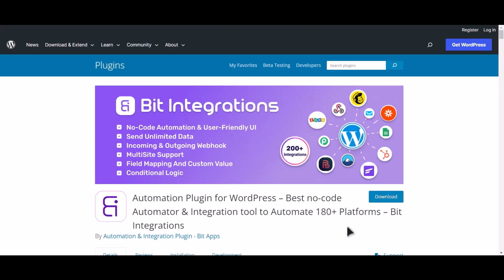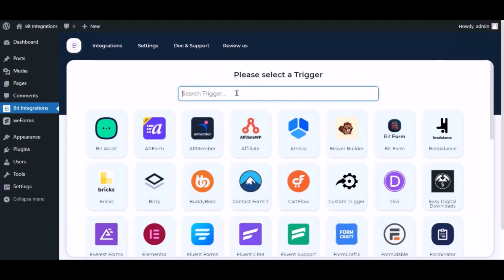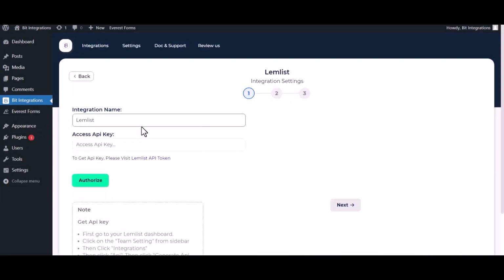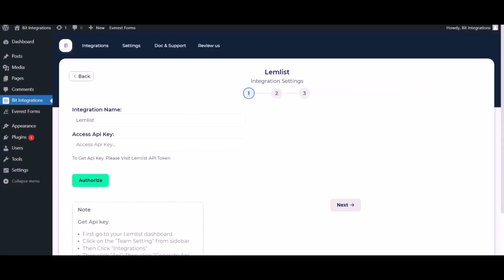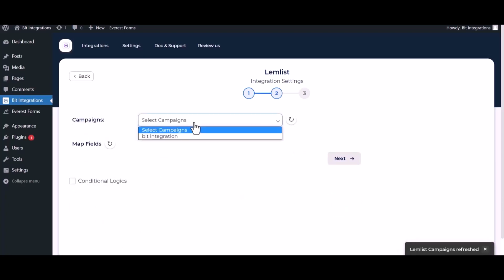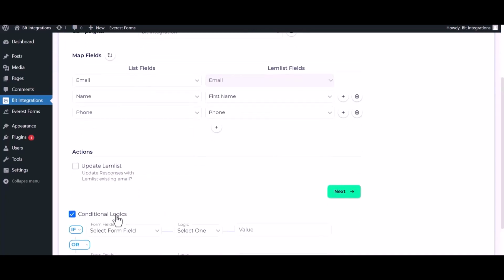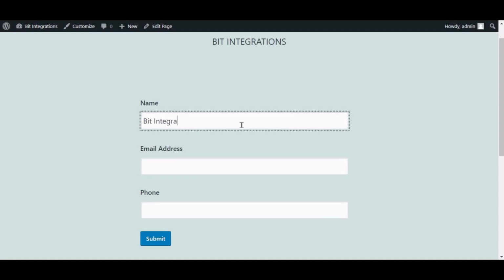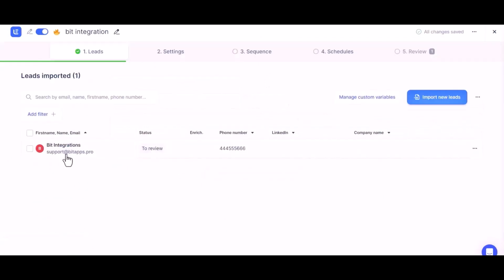Integrating weForms with Lemlist | Step-by-Step Tutorial | Bit Integrations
🔗 Elevate your email marketing prowess! Witness the fusion of weForms, a dynamic form builder, with Lemlist, a powerful email marketing platform, in our latest tutorial. Dive into the art of seamless integration using the Bit Integrations WordPress plugin.

In this comprehensive video guide, we unravel the process of integrating weForms with Lemlist. Experience the magic of streamlined data synchronization, allowing you to craft impactful email campaigns effortlessly.

Key Highlights:
✅ Step-by-step tutorial for integrating weForms with Lemlist using the Bit Integrations WordPress plugin.
✅ Empower your email marketing strategy with seamless data flow between weForms and Lemlist.

Whether you're a seasoned email marketer, business owner, or enthusiast, this integration empowers you to blend weForms with Lemlist effortlessly. Watch the video now to transform your email campaigns!

🎥 Ready to take your email campaigns to the next level? Seamlessly integrate weForms with Lemlist using Bit Integrations and elevate your email marketing game! 👍